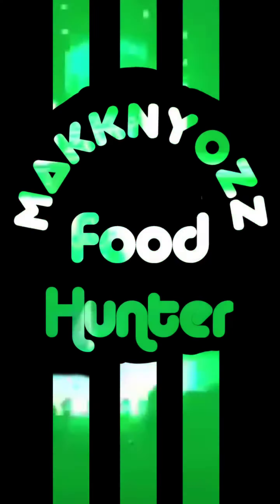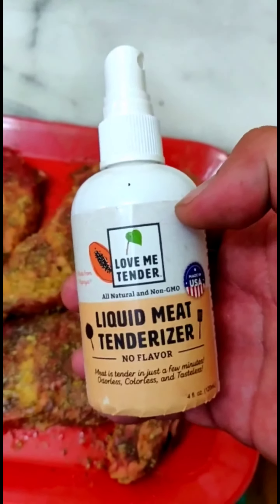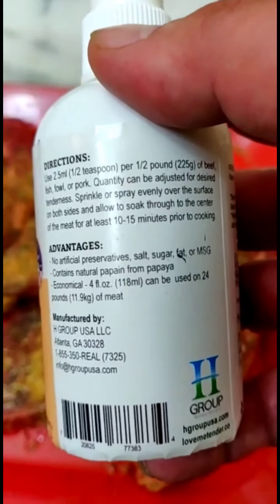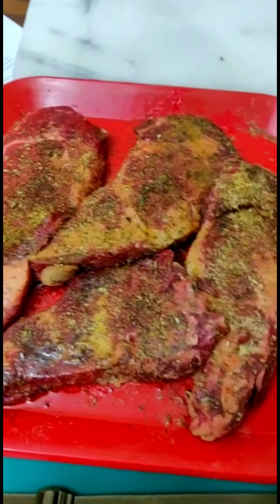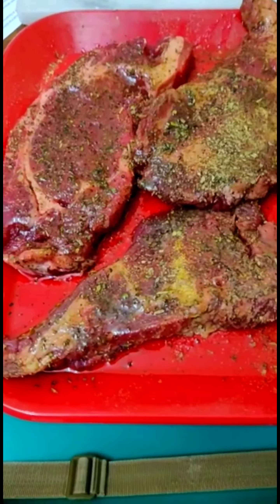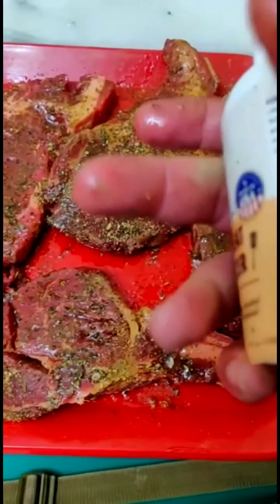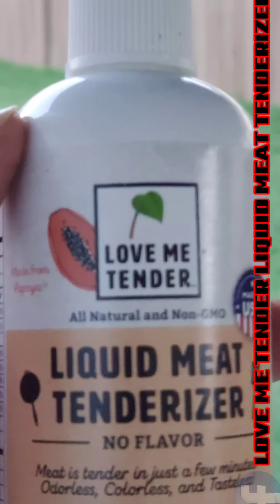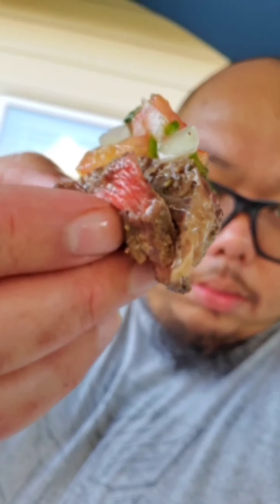Making Tasty Tacos using Love Me Tender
Love Me Tender is Liquid Meat Tenderizer. Basically you going to spray it to the meat while marinated.
I guarantee you going to love it. It made from papaya! Can you believe it? Its excellent product!

So for whome love to cook meat i suggest try this product!

Follow them for more info!